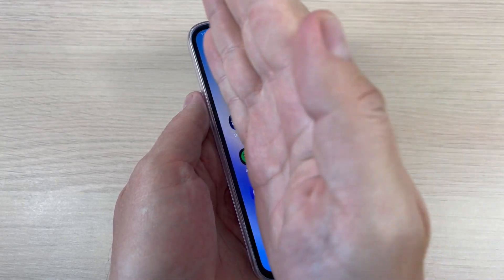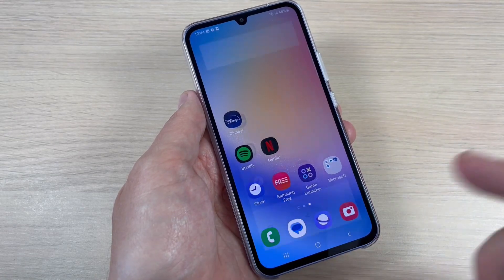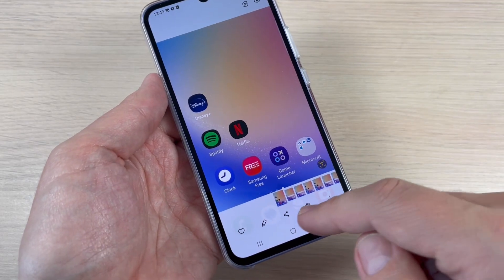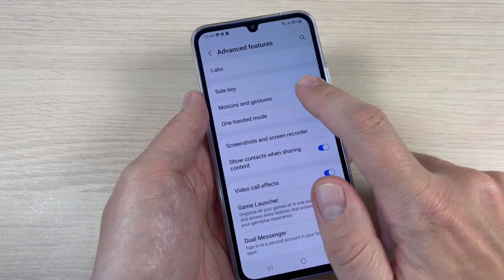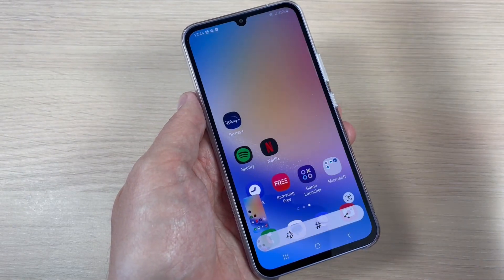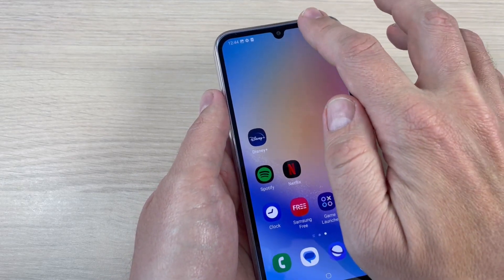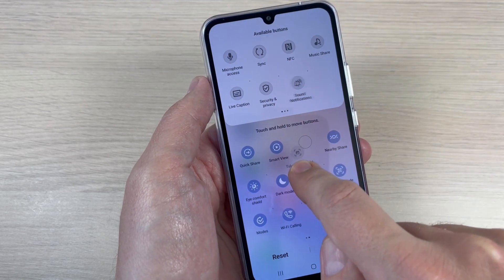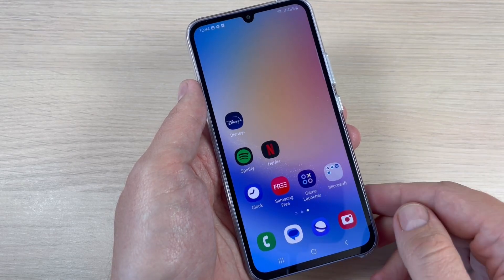How to SCREENSHOT on Samsung Galaxy A34 & A54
In this video I'll show you three ways to take a screenshot on Samsung Galaxy A34 & A54 (2023).
   The first one  demonstrates how to take a screenshot using the button combination method, which involves pressing and holding the Power button and the Volume Down button simultaneously.
  The second one explains how to take a screenshot using the palm swipe gesture method. The host demonstrates how to activate this feature in the phone's settings and how to use it to capture a screenshot by swiping the edge of the hand across the phone's screen.
  The last shows an easy method using a top bar button.